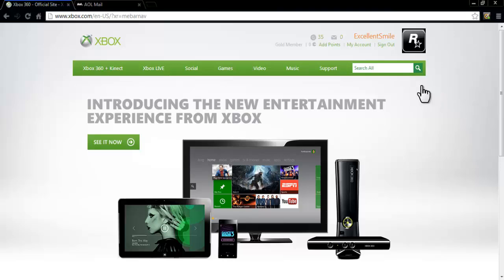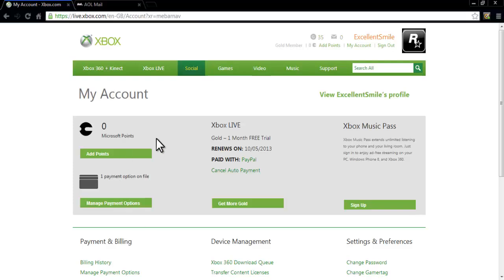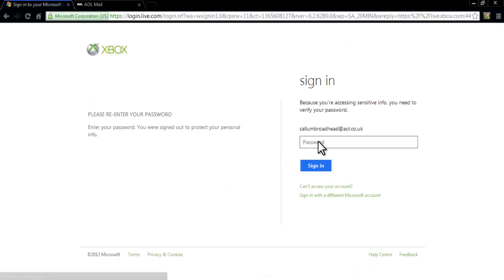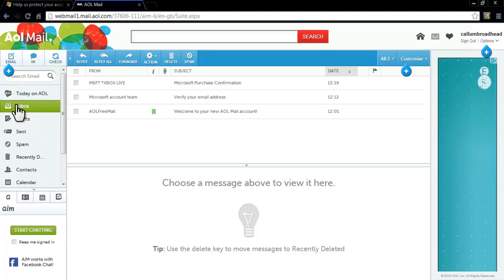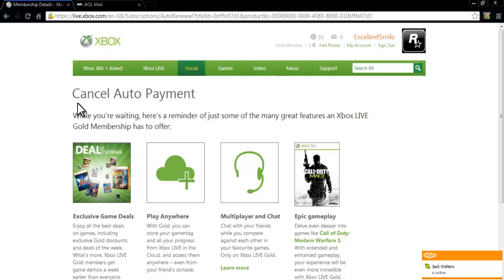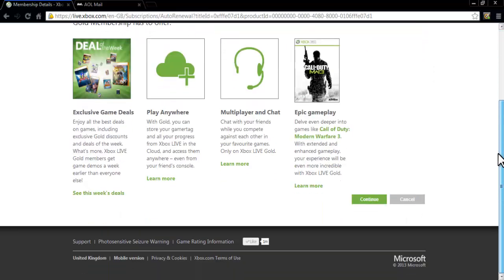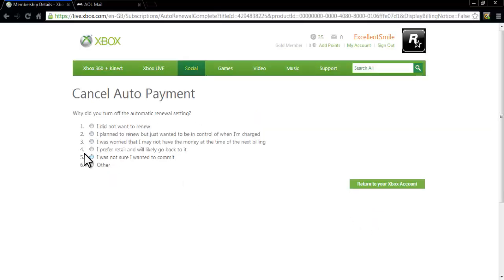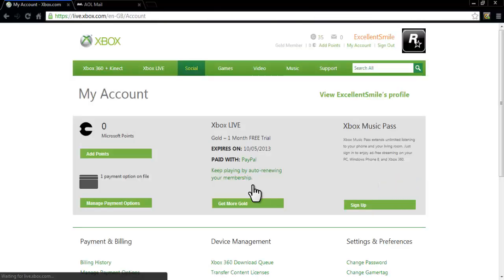Xbox Help: How to Deactivate your Xbox Live Renewal 2013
Hey guys a quick helpful tutorial how to deactivate your renewal on your Xbox Live Account.

If you need anymore help on this Problem let me know in the Comments and Leave a Like if it helped also if it did a Subscribe to My Channel thats all I would ask from you Guys thanks